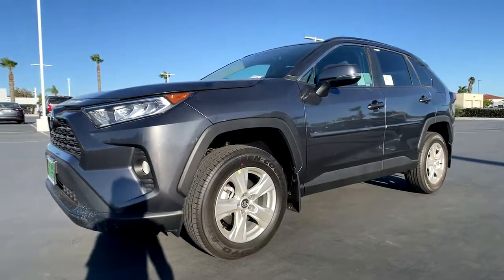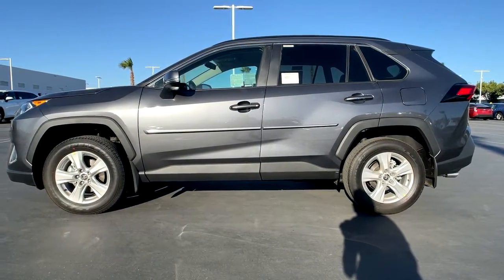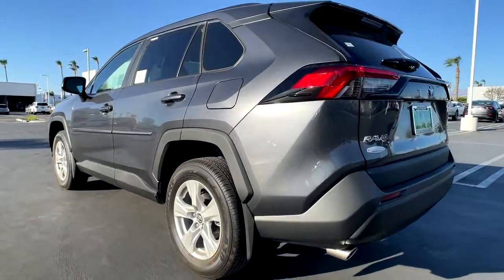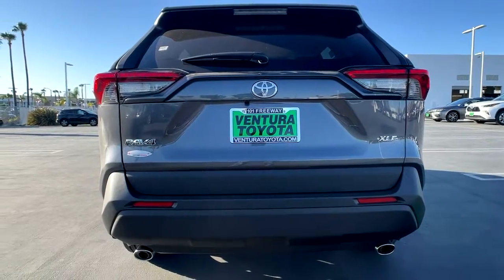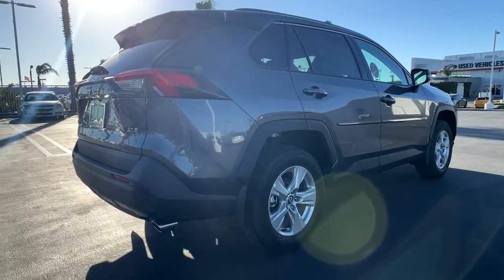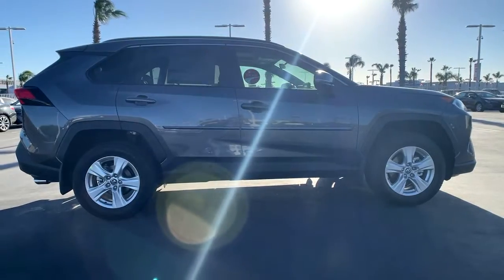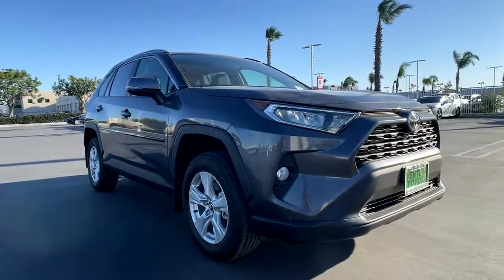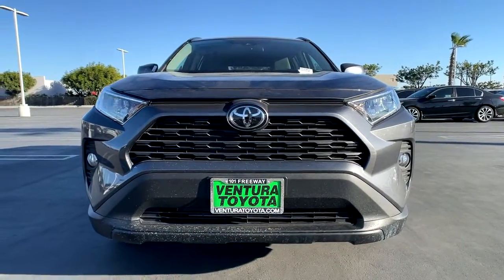2021 Toyota RAV4 Ventura, Oxnard, Simi Valley, Thousand Oaks, Northridge, CA T55960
MAGNETIC GRAY METALLIC New 2021 Toyota RAV4 available in Ventura, California at Ventura Toyota. Servicing the Oxnard, Simi Valley, Thousand Oaks, Northridge, CA area.
2021 Toyota RAV4 XLE FWD - Stock#: T55960 - VIN#: 2T3W1RFV9MC108117

Ventura Toyota
6360 Auto Center Drive

Heated Seats Sunroof. MAGNETIC GRAY METALLIC exterior and BLACK interior XLE trim. FUEL EFFICIENT 35 MPG Hwy/28 MPG City! CLICK NOW! KEY FEATURES INCLUDE: Back-Up Camera Satellite Radio iPod/MP3 Input Onboard Communications System Aluminum Wheels Dual Zone A/C Lane Keeping Assist Smart Device Integration Apple CarPlay WiFi Hotspot Brake Actuated Limited Slip Differential Cross-Traffic Alert Blind Spot Monitor Rear Spoiler MP3 Player Privacy Glass Child Safety Locks Steering Wheel Controls. OPTION PACKAGES: CONVENIENCE PACKAGE Tilt & Slide Moon Roof 5 Door Smart Power locks remote entry and power rear liftgate XLE GRADE WEATHER PACKAGE Wiper Deicer Front Seat Heating Rain Sensing Front Wipers 3 Spoke Leather Heated Steering Wheel CARPET MAT PACKAGE (TMS) Carpet Cargo Mat Carpet Floor Mats. Toyota XLE with MAGNETIC GRAY METALLIC exterior and BLACK interior features a 4 Cylinder Engine with 203 HP at 6600 RPM*. Horsepower calculations based on trim engine configuration. Fuel economy calculations based on original manufacturer data for trim engine configuration. Please confirm the accuracy of the included equipment by calling us prior to purchase.